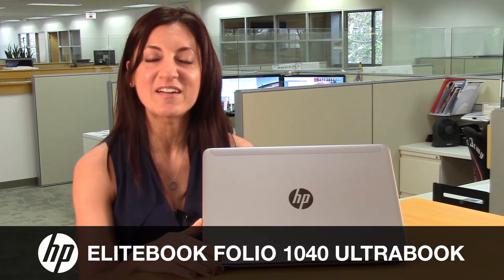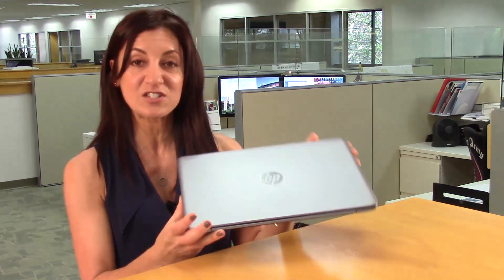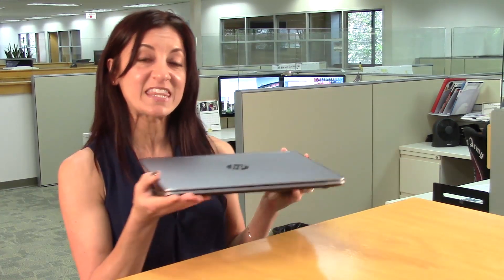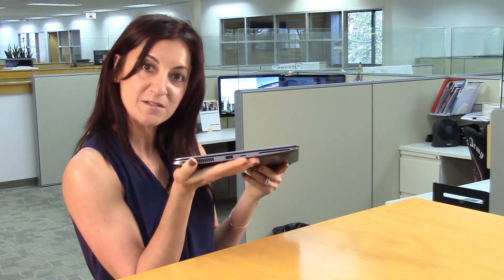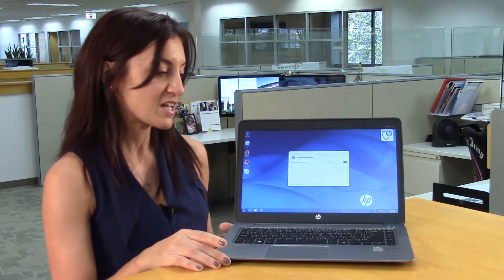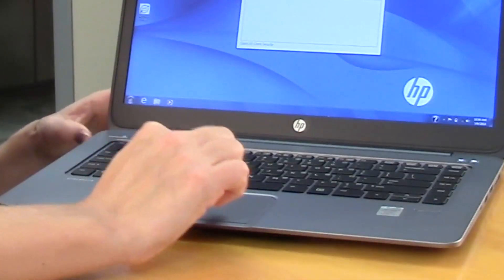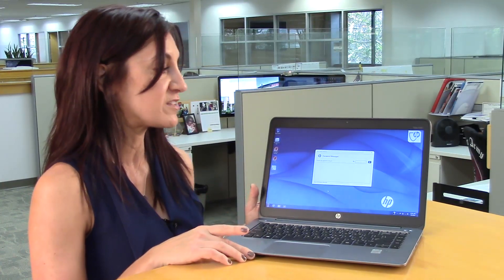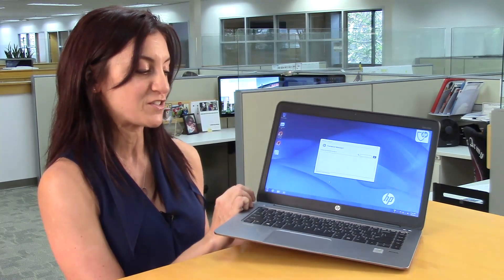HP Elitebook Folio 1040 Ultrabook - PCM Review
The new HP Elitebook Folio 1040 Ultrabook is the perfect notebook for today's mobile business professional, including security and functionality like never before. Check our video review to see the great new features this powerful Ultrabook has to offer.